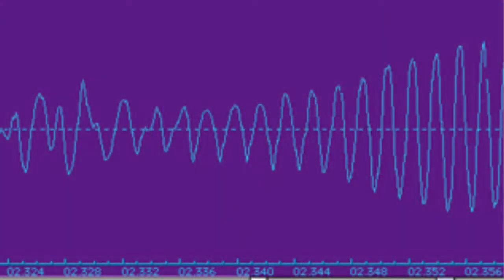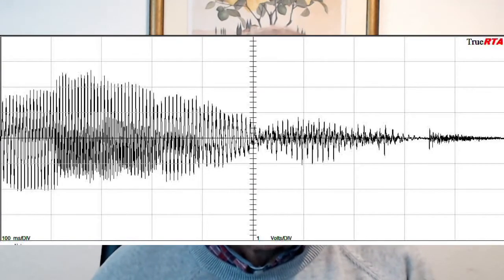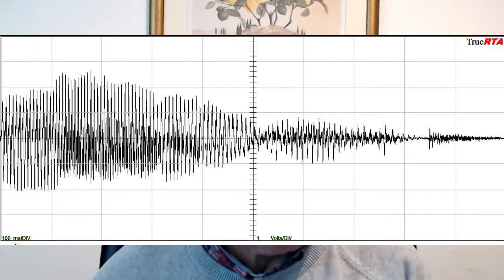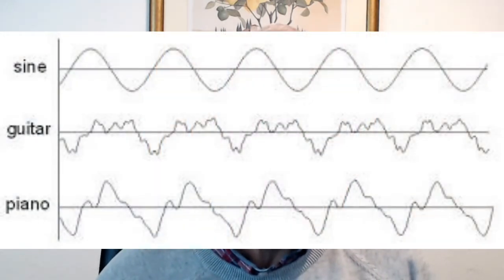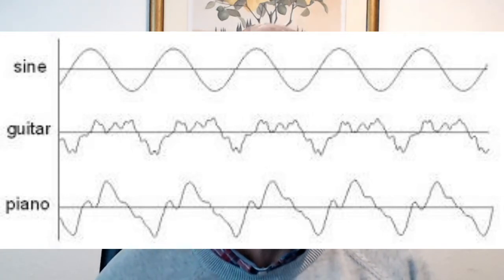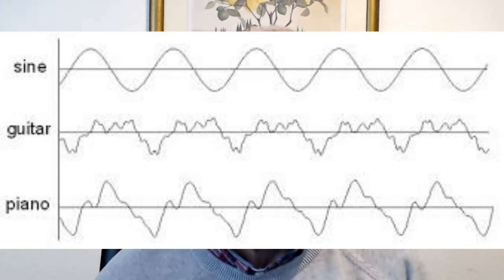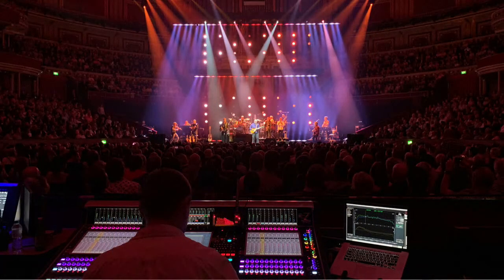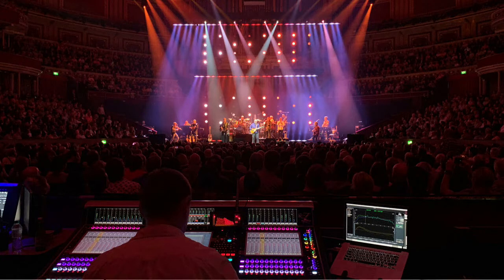polarity high, mastering via analogue tape.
A small video made during the 'lock-down'; a 'middle of the night' idea that wouldn't go away.
It's about the way we hear sound and how 'natural' sound just sounds better.